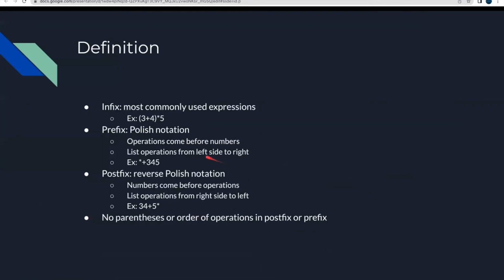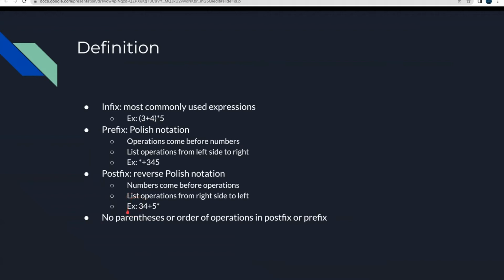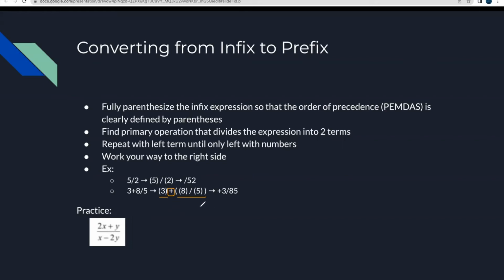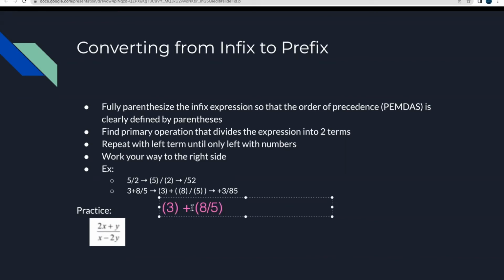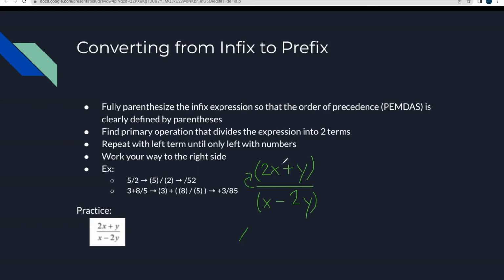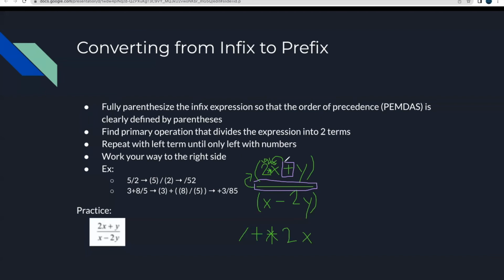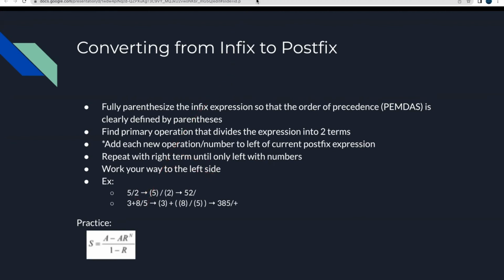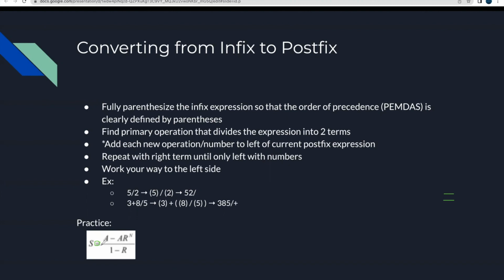Prefix/Infix/Postfix - Pt. 1 Converting Infix to Prefix and Postfix (ACSL Topic)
Welcome back to another video in the ACSL short problem series. This topic is also known as polish notation.

For those who are unfamiliar with ACSL, it's a national competition hosted over the course of the school year for grade school students (elementary through high school). You can find more information about it on its website acsl.org